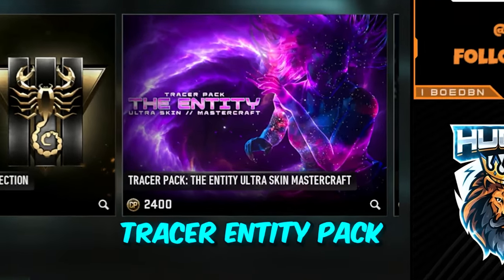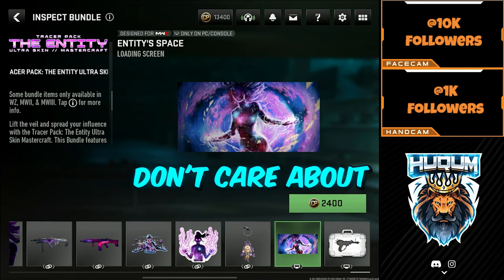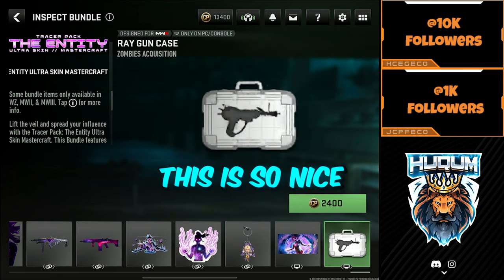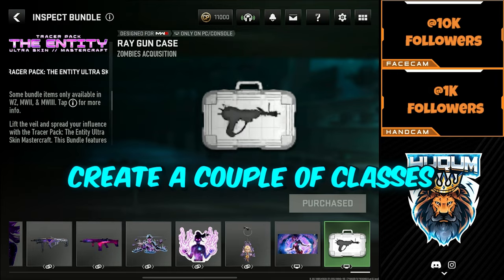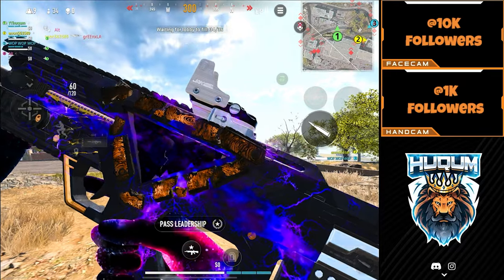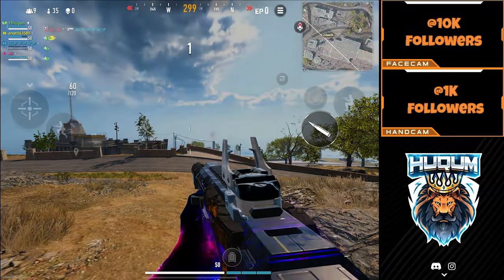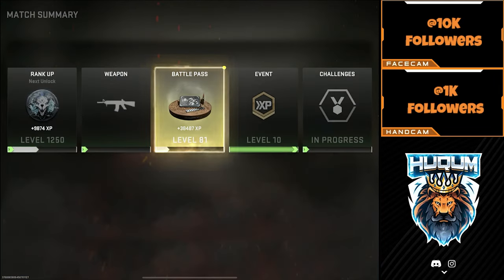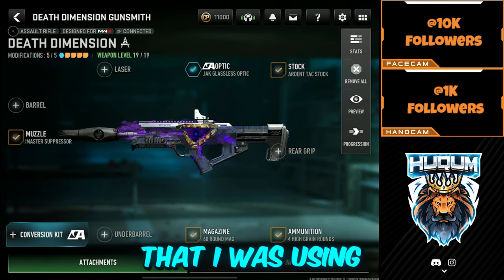Warzone Mobile's BEST Skin EVER is the Entity Tracer Pack!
THE ENTITY TRACER PACK: BEST SKIN EVER in Warzone Mobile | Ultra skin master craft
Operator: pathfinder The Entity
AR: BAL-27 Death Dimension
LMG: TAQ Eradicator Endless Abyss

0:00 - Purchase THE ENTITY TRACER PACK
0:42 - BAL 27 Death Dimension Showcase & Gameplay
4:35 - TAQ Eradicator Endless Abyss Showcase & Gameplay
4:20 - Loadout / Class Warzone Mobile